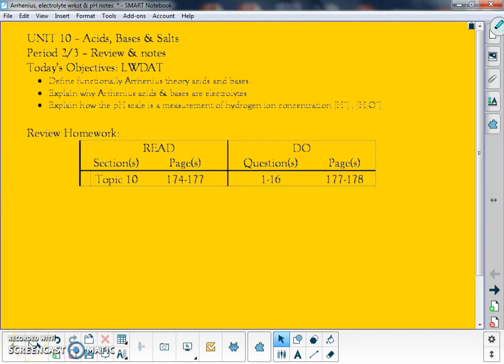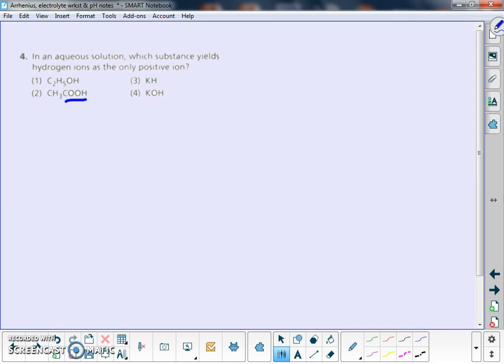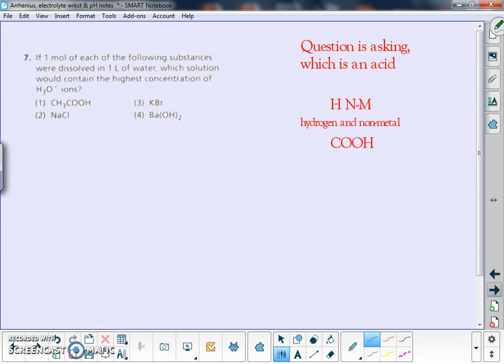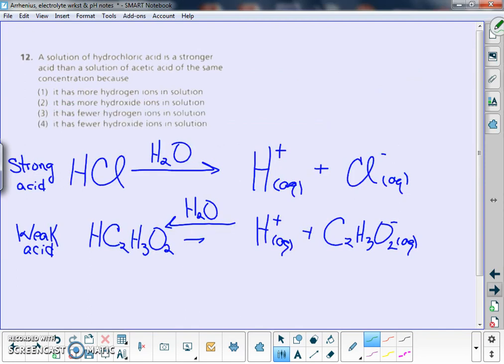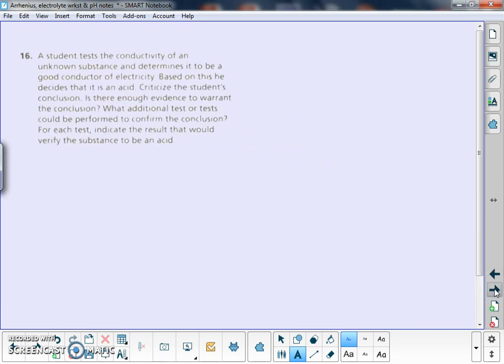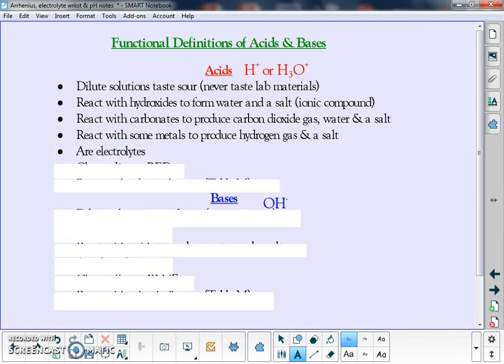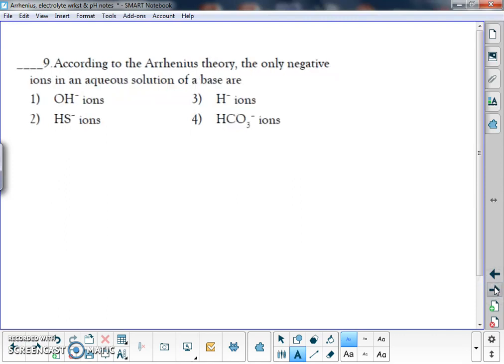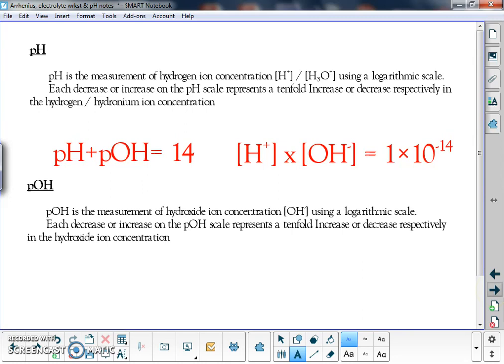Lesson 3 Review of the Arrhenius & electolyte worksheets